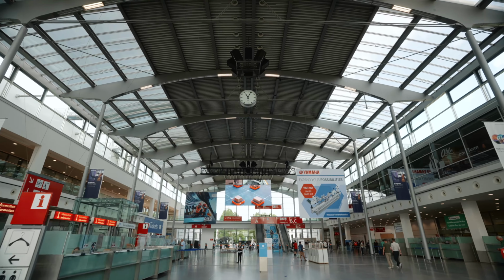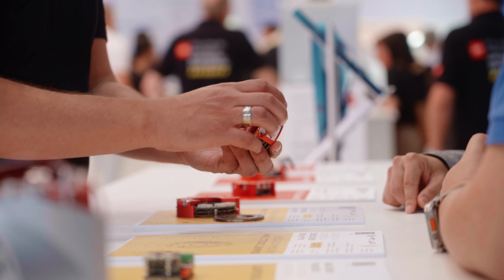Unlocking Trade Show Success: BTS Insights with Xavier & Javier at Automatica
Dive deep into the world of trade show video coverage with Xavier Alonso and Javier Carreras as we pull back the curtain on our experience at the Automatica show in Munich. This comprehensive behind-the-scenes look explores the importance of effective video storytelling, the intricacies of production, and the power of strategic content creation.

🔹 Highlights:

The undeniable value of extending trade show impact with video.
Gear choices: Matching equipment with your message.
The art of storytelling in the B2B space.
Tips and strategies for capturing the essence of the event.
Positioning the customer as the story's true hero.
Whether you're a brand looking to enhance your trade show presence or an enthusiast eager to learn about the mechanics of event coverage, this video offers a wealth of knowledge. Join us on this enlightening journey and discover the transformative power of video in the B2B world.